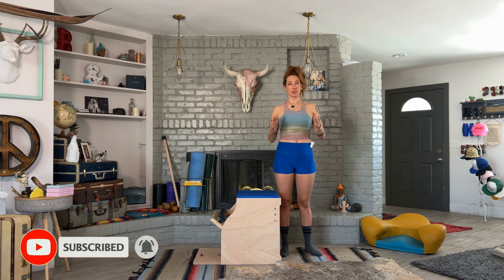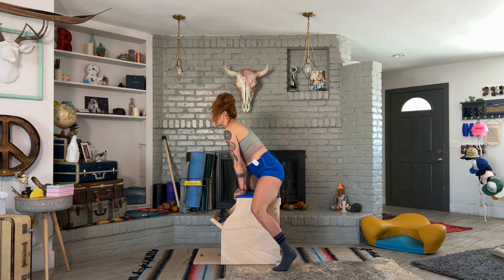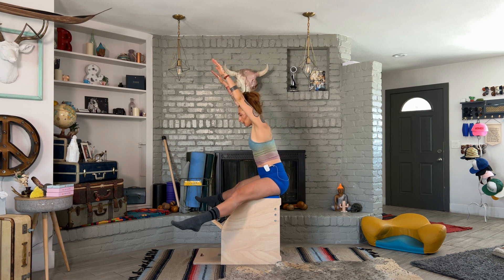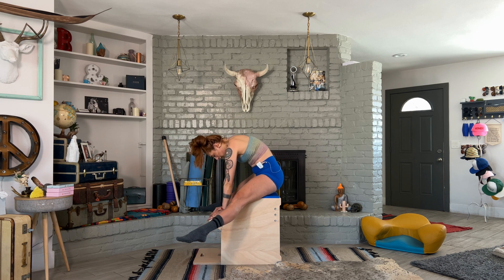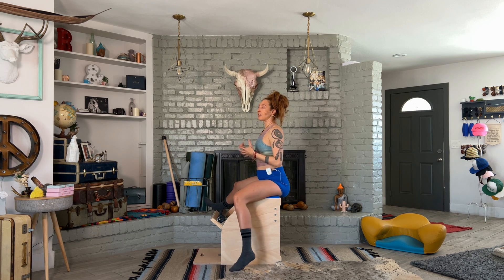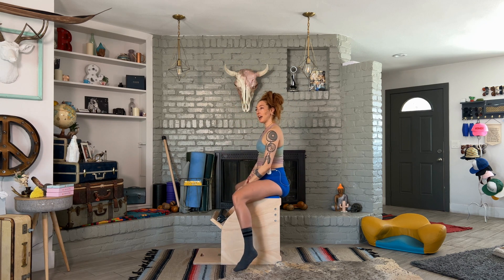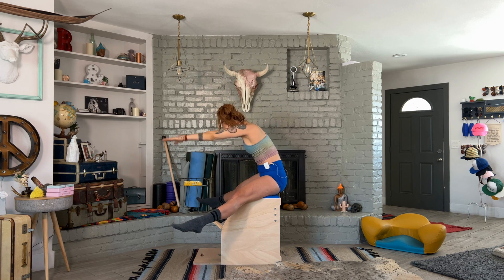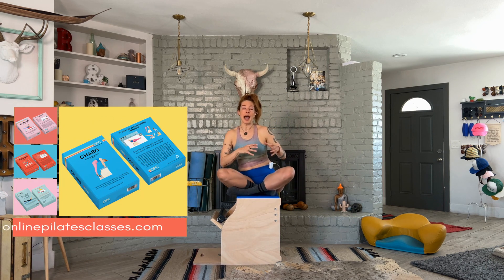Horseback on the Wunda Chair | Online Pilates Classes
I don't love Horseback on the Reformer and Ladder Barrel as much as I love it on the Wunda Chair! It's a great place to find your two-way stretch. And, really work your arms from your back. Reaching your legs and arms from your center is key to make this exercise happen anywhere in the studio. But, on the Wunda Chair, you'll be able to see if you are truly doing this. If you're not, the chair will let you know. Learn how to lift from all the right places and remain connected as you move the pedal down and up.
Click the link above for additional tips on this PilatesHorseback exercise.

0:00 - 0:54 Introducing Horseback on the Wunda Chair
0:54 - 2:30 How to Horseback on the Wunda Chair
2:30 - 3:04 Summing up Horseback on the Wunda Chair